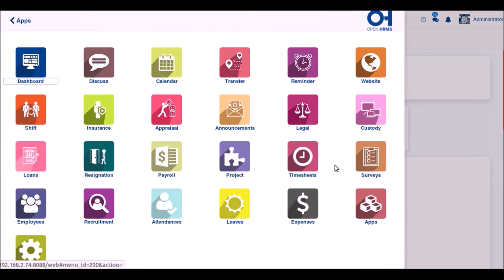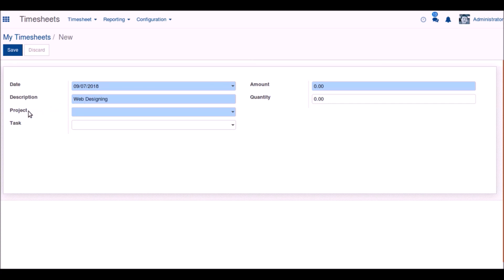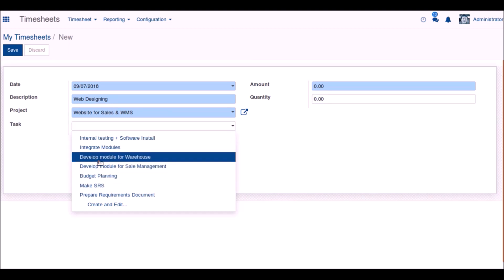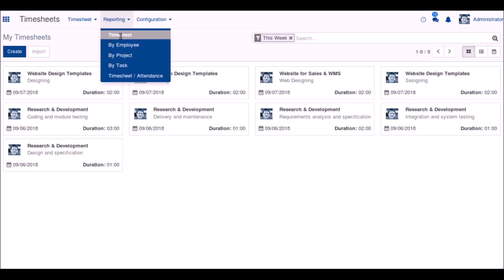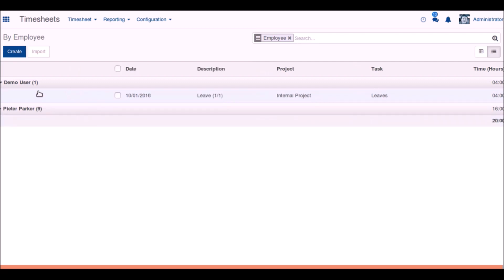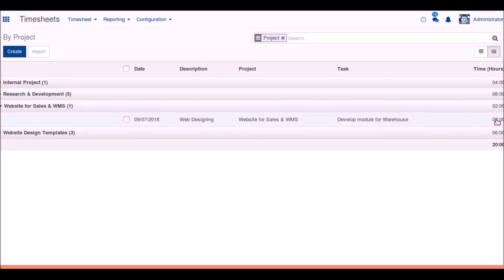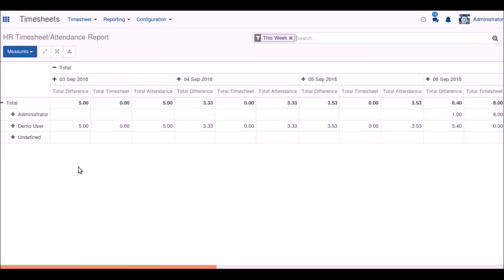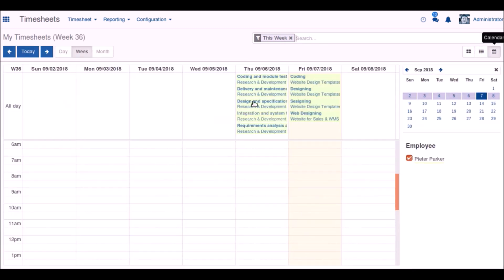Timesheet Management in OpenHRMS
This video explains about Timesheet Management in OpenHRMS